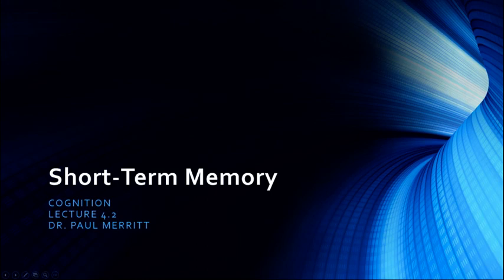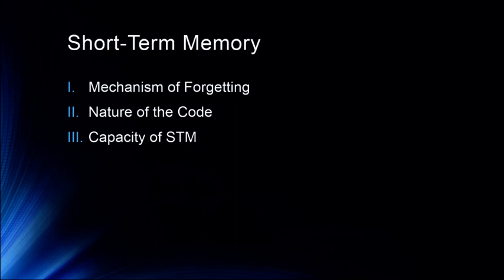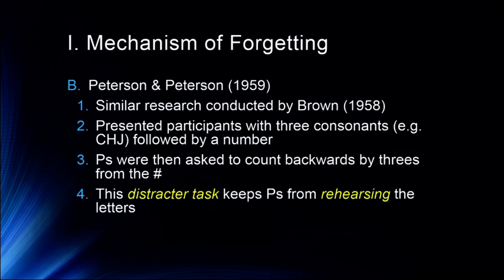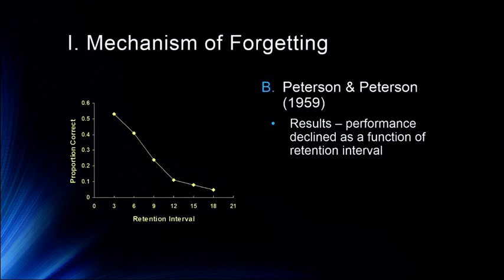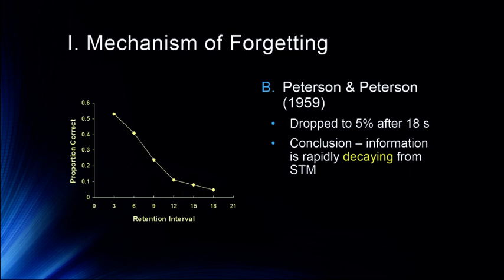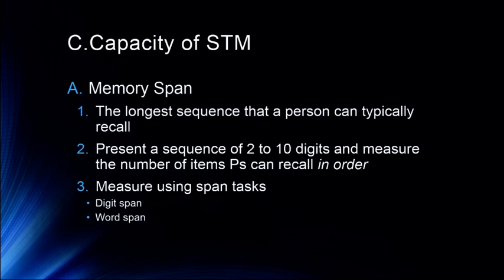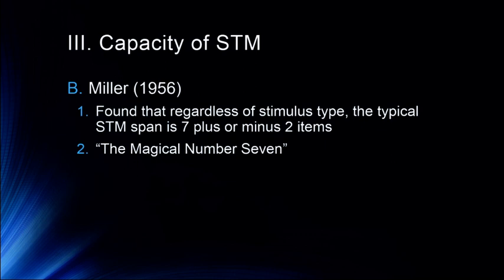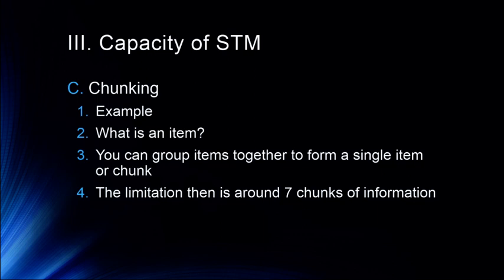Cognition 4 2 Short-Term Memory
Review of classic studies regarding short-term memory (STM). Discussion of decay vs. interference, review of Peterson & Peterson (1959), Brown (1958), Keppel & Underwood (1962), and Wickens, Borne & Allen (1963). Explanation of the acoustical code nature of STM and the capacity of STM from Miller (1956).